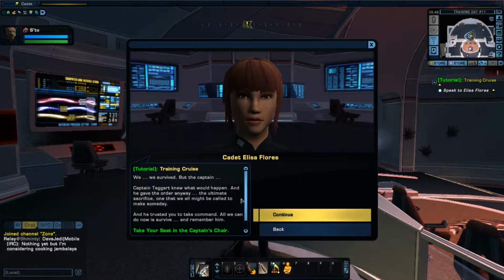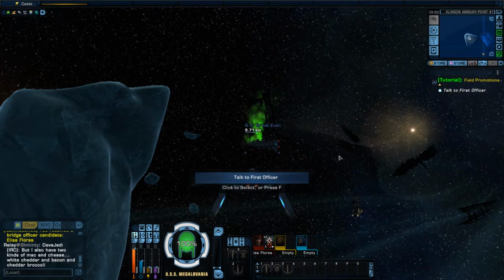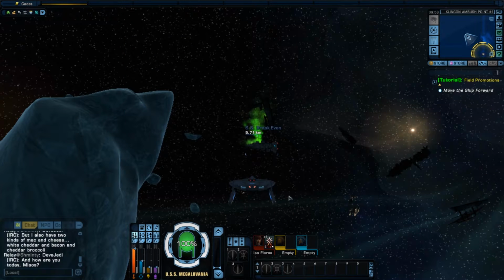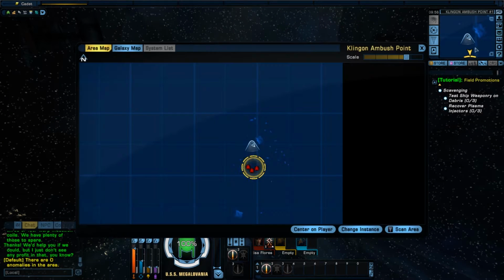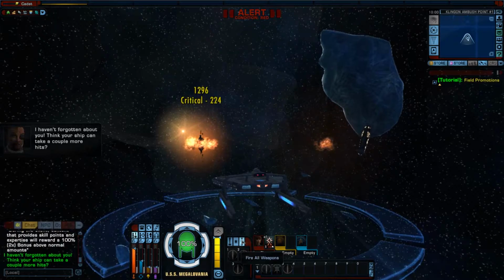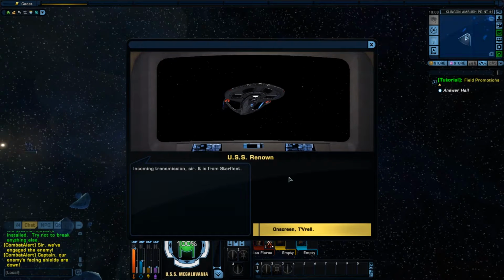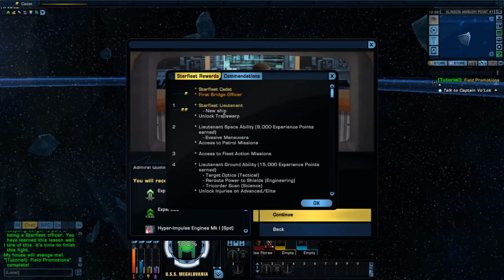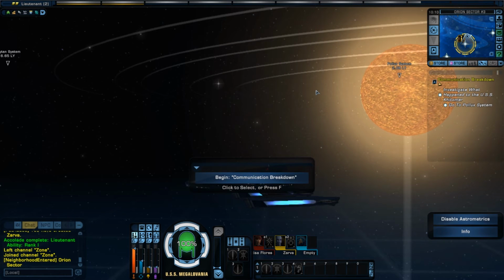Star Trek Online Ep. 2-Field Promotion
With the loss of Captain Taggart we must take over to defeat Kadek.